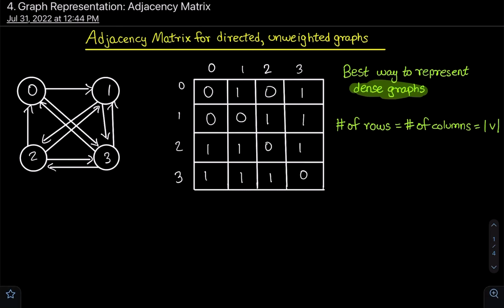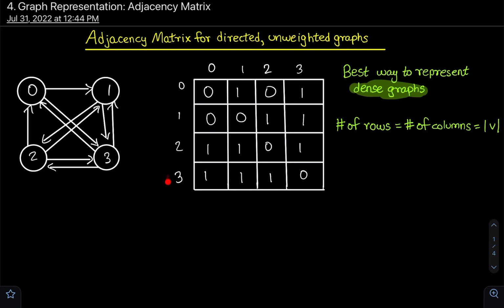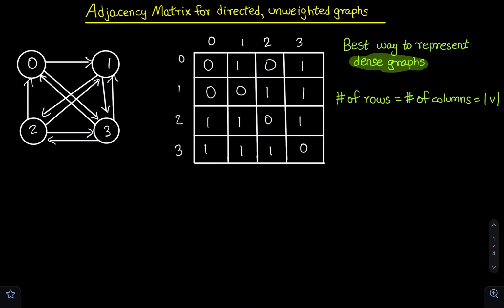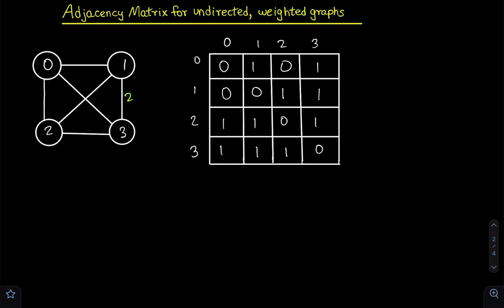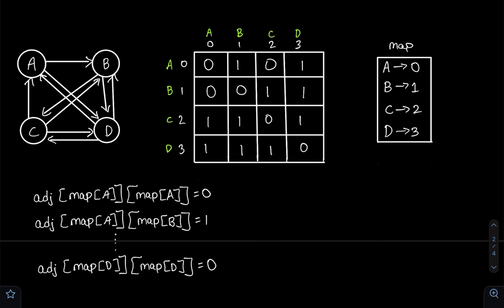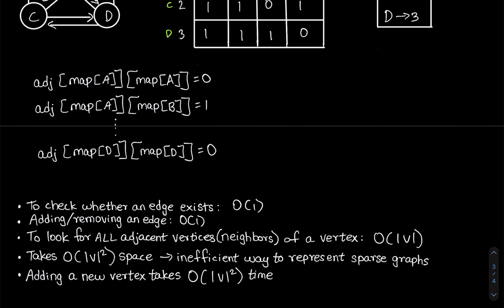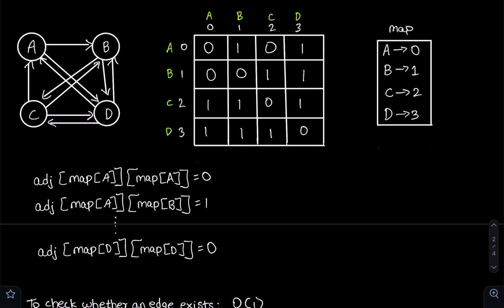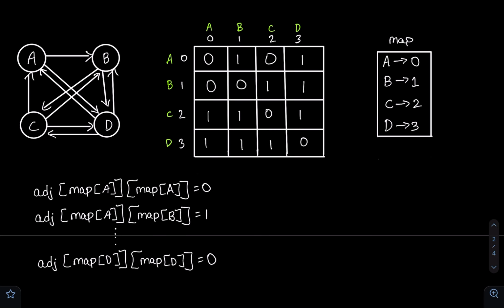Graph Representation: Adjacency Matrix